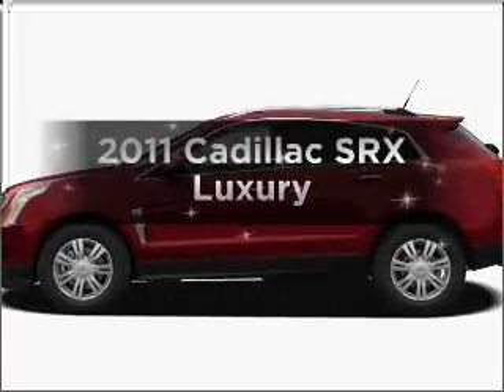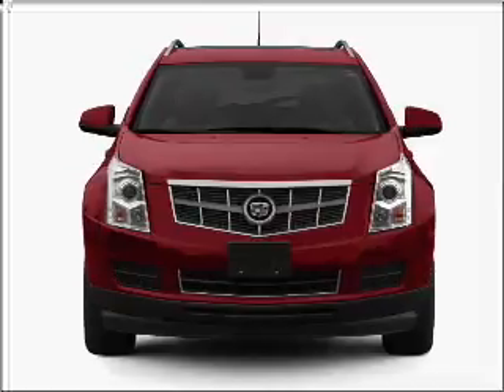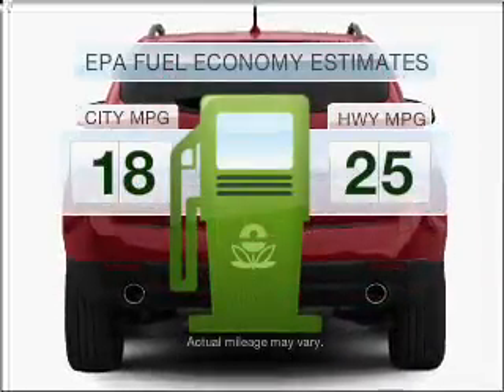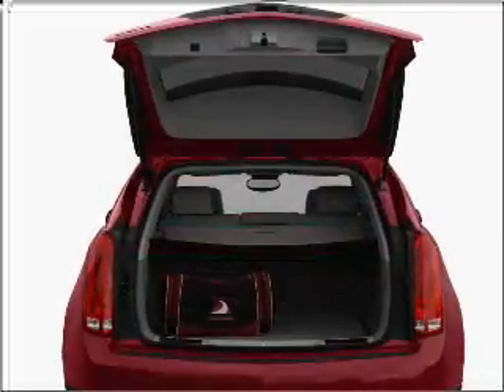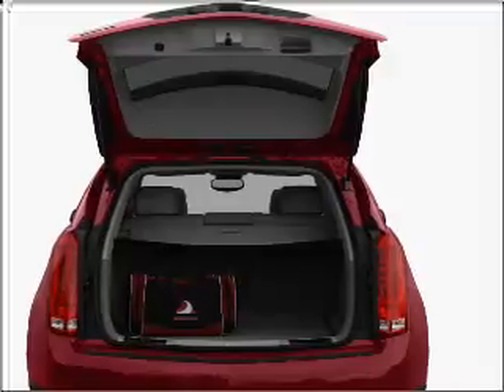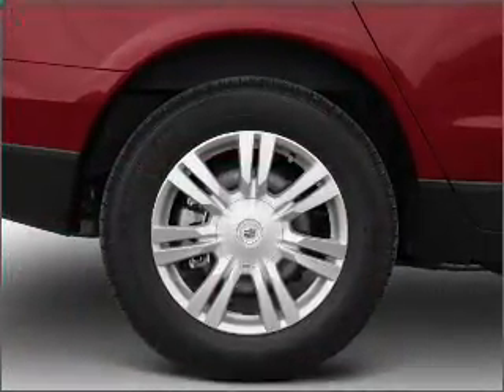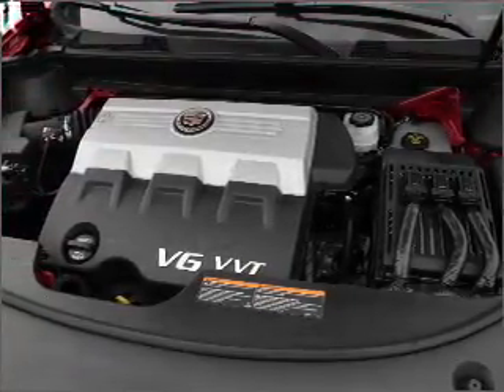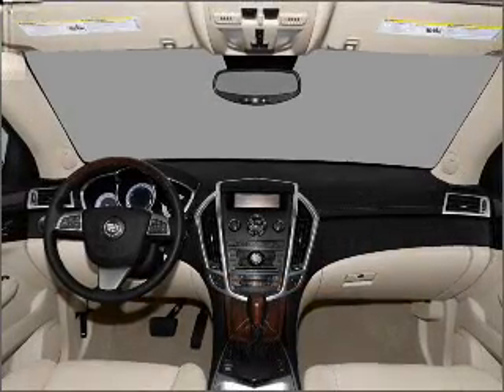2011 Cadillac SRX - Houston TX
Year: 2011
Make: Cadillac
Model: SRX
Trim: Luxury
Engine: 3.0 liter 6 cylinder 24 valve
Transmission: 6-Speed Automatic
Color: Mocha Steel Metallic
Mileage: 4
Address:
15480 North Freeway